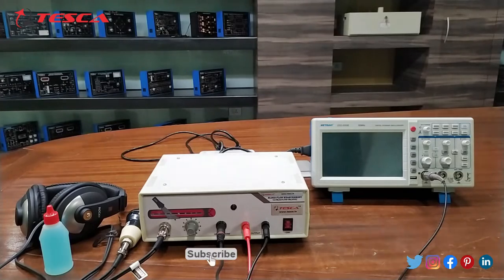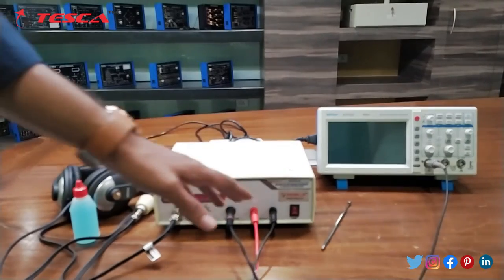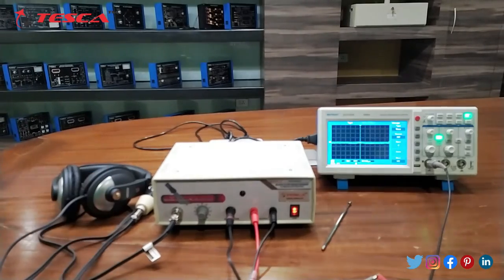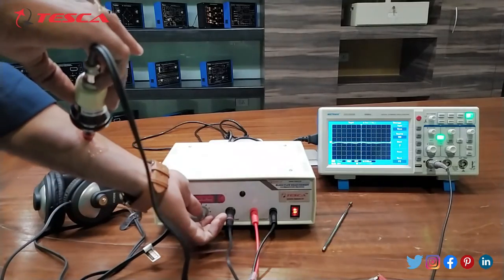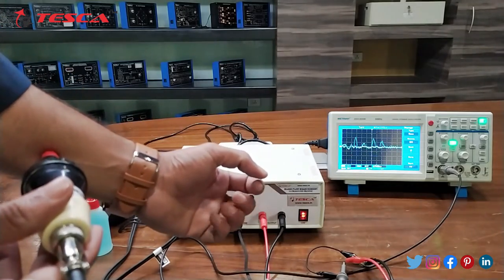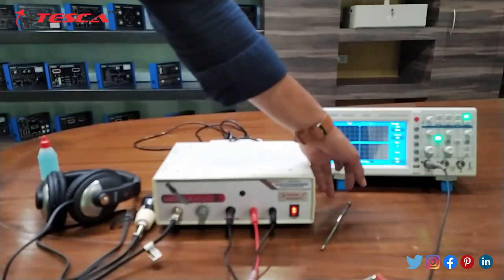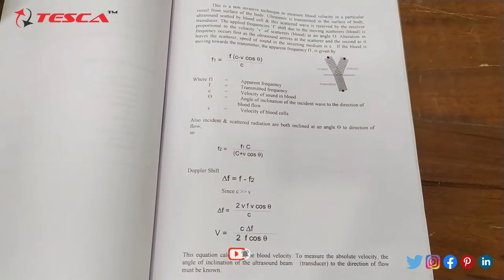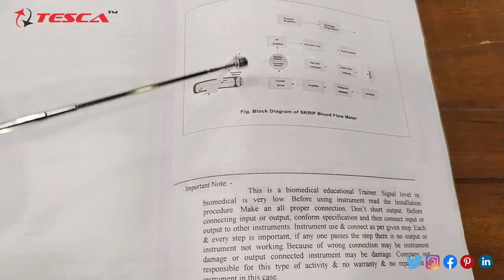Ultrasonic Blood Flow Meters | Working Principle || Tesca 2223570.2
Watch out the video for working principle of Ultrasonic Blood Flow Meters | Measuring Instrument